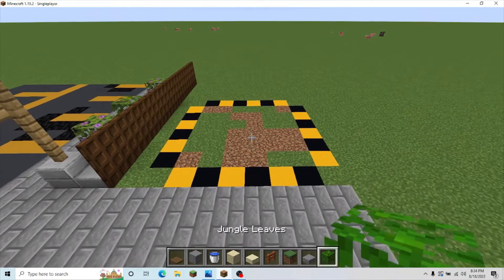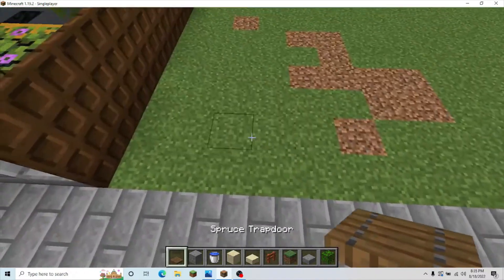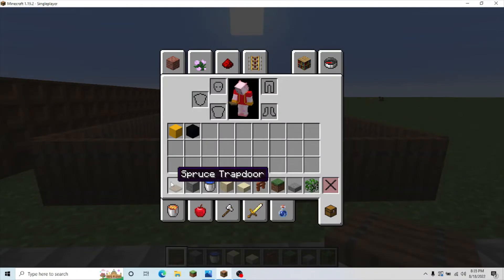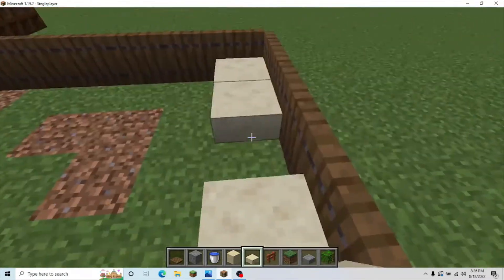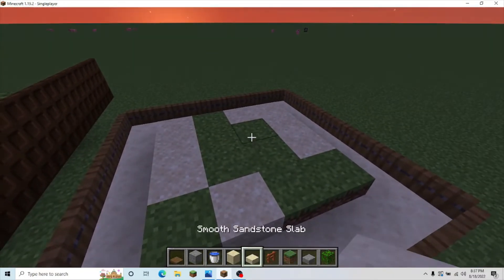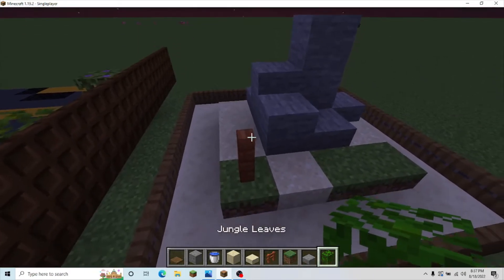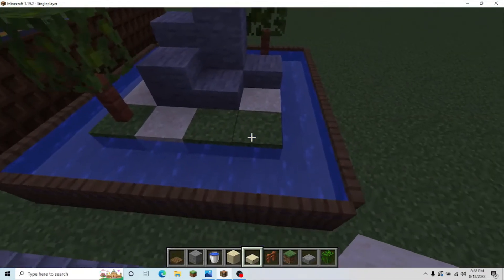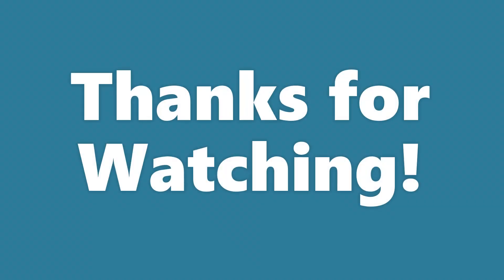Tiny Park pt 2 EP1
EP 1 of the Tiny Park pt2!